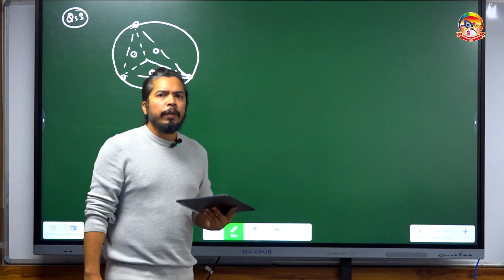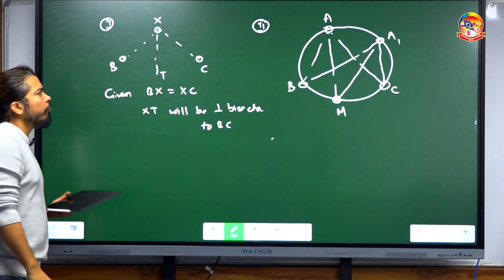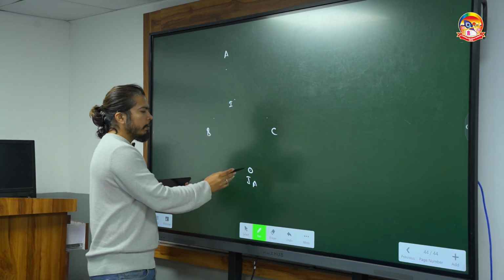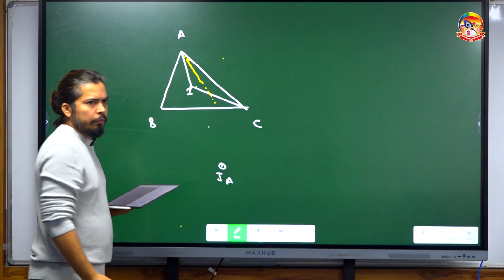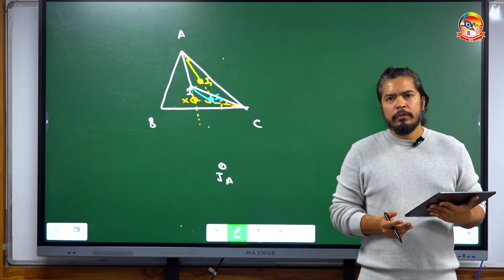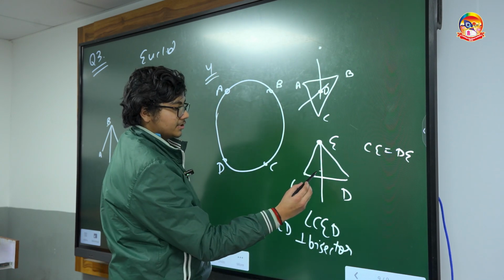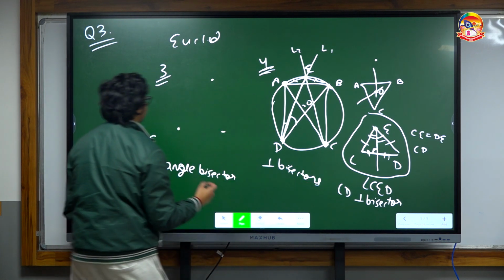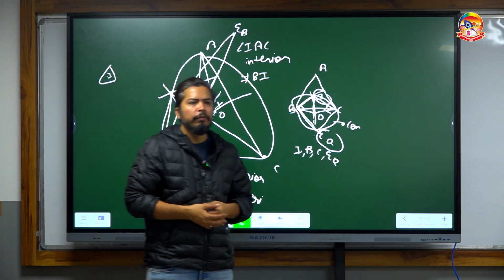INMO 2025 Paper Discussion by Sri Chaitanya - Question 3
Welcome to the complete solution for Question 3 of INMO 2025! 🎯 Dive into a step-by-step explanation and learn how to approach this challenging problem with clarity and precision.

💡 This solution is designed to help budding mathematicians enhance their problem-solving skills and understand concepts deeply. Whether you're preparing for INMO or just love mathematics, this video is for you!